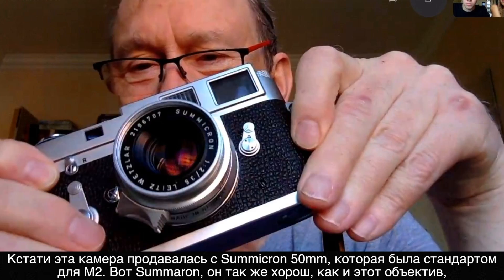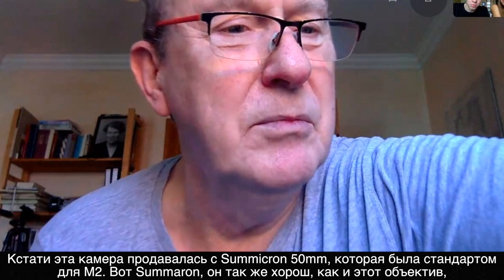Профессор Ketil Haugsand об уникальных Leica из своей коллекции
(English с русскими субтитрами)
Ketil Haugsand - профессор музыки, артист-клавесинист международного уровня, пожизненный энтузиаст Leica, страстный фотограф-любитель и почетный член ОФО. Профессор Ketil фотографирует и собирает свою уникальную коллекцию камер уже более 50 лет. В этом интервью, он показывает особенности лишь некоторых из своих любимых редких Leica, рассказывая историю каждой из них.

Professor Ketil Haugsand on the unique Leica from his collection.
(English with Russian subtitles)
Ketil Haugsand is a professor of music, an international harpsichordist, a lifelong Leica enthusiast, a passionate amateur photographer and honorary member of the OFO. Professor Ketil has been photographing and assembling his unique collection of cameras for over 50 years. In this interview, he reveals the features of just a few of his favorite rare Leicas, telling the story of each.

🔺 Данный канал принадлежит концерну "BigGuns Photos" и посвящен фотографии, пленочной фотографии, тестам и обзорам камер пленочных и цифровых, психологии фотографии и другое.
В рамках нашей деятельности мы имеем большой опыт работы с фотографией. Мы немалую часть времени находимся в научных экспедициях в разных точках мира. Много фотографируем, постоянно тестируем новую технику и стремимся к тому что бы результат был наивысшего качества. Как центральное подразделение НИИ “Памяти” для нас фотография не просто художественное средство она тесно связана с глубинной психологией и памятью.